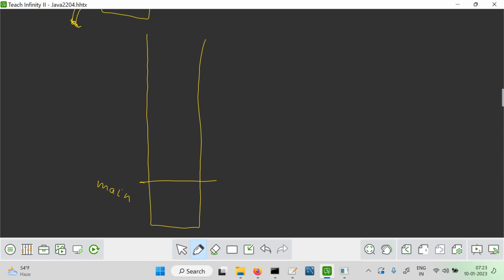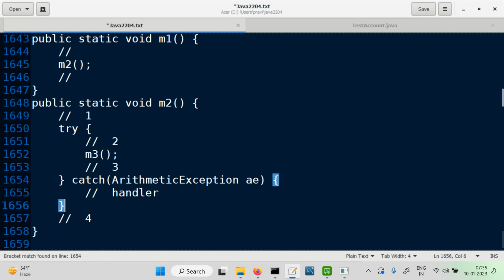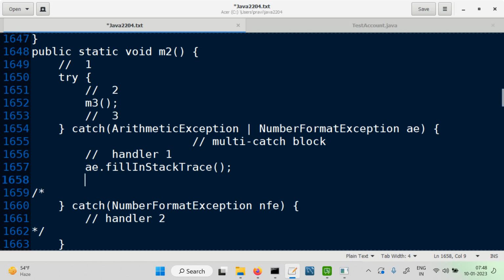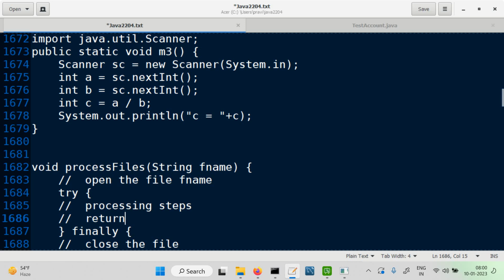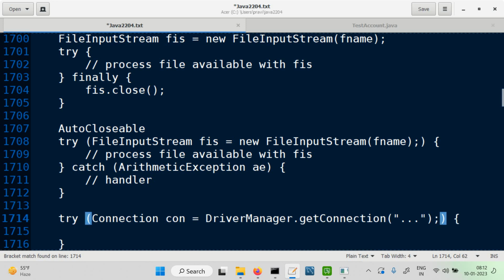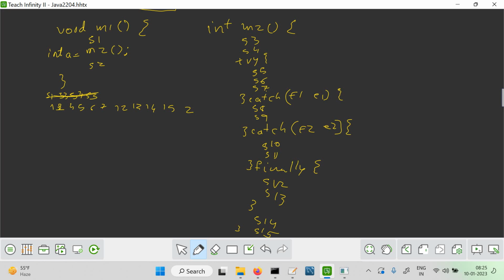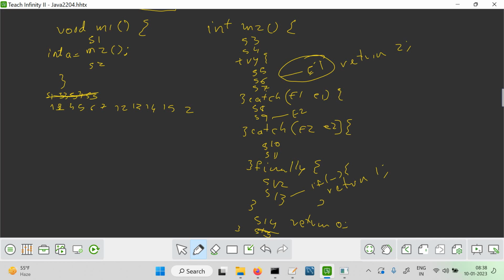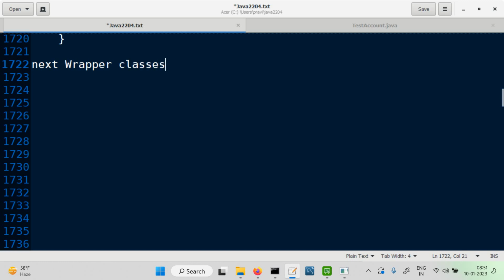exceptions part 3 - handling exceptions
Recording of session on exceptions covers:
handling exceptions using try-catch
using the finally block
using try-with-resources.